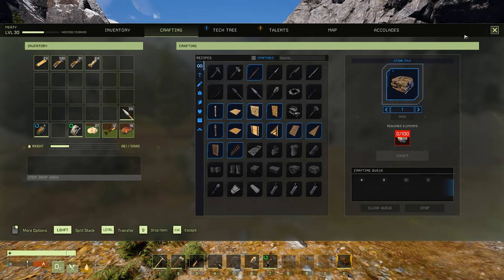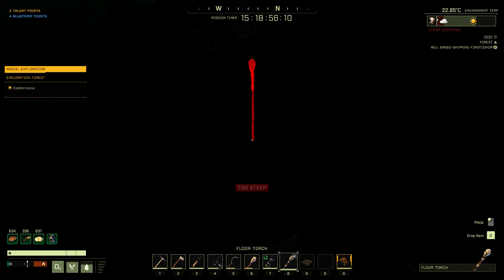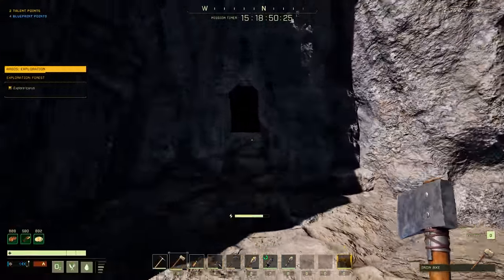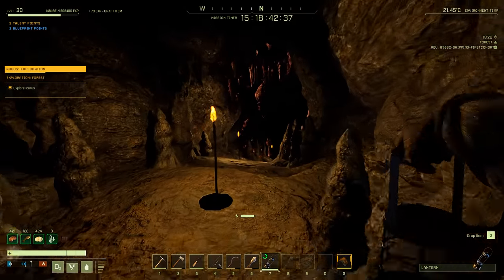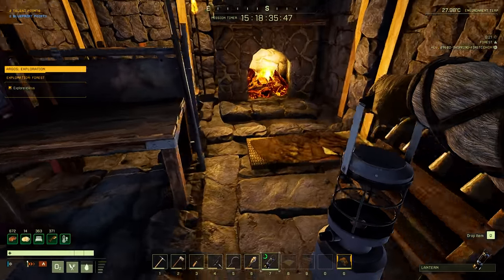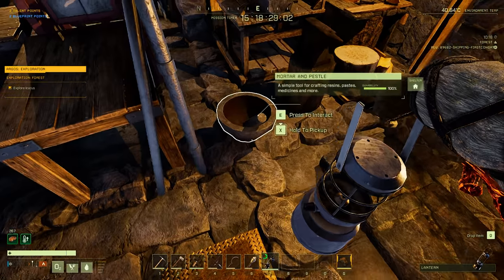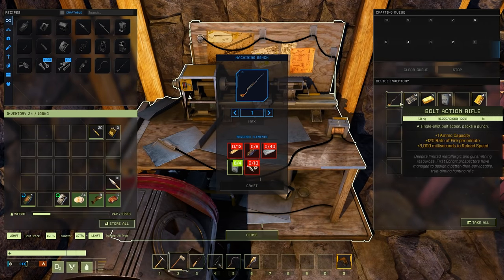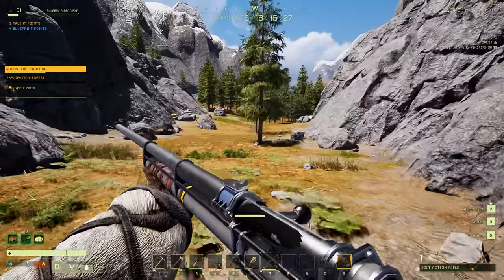My First Rifle | Icarus Gameplay